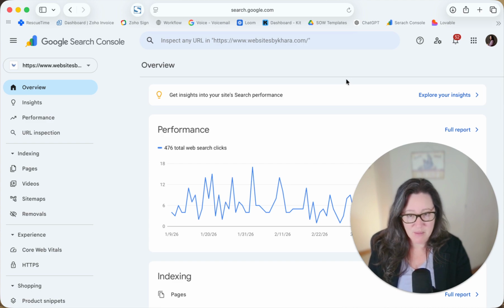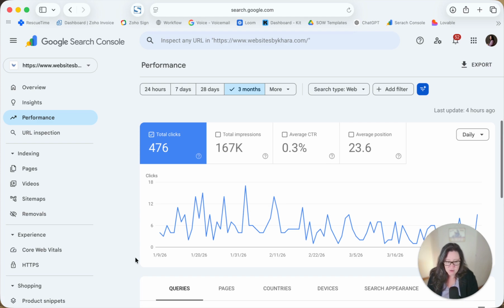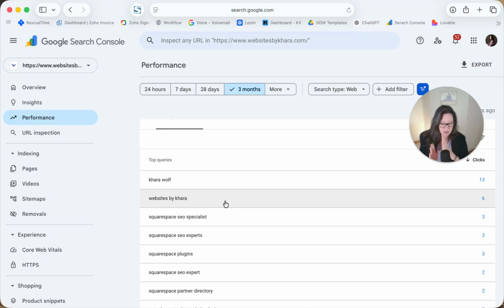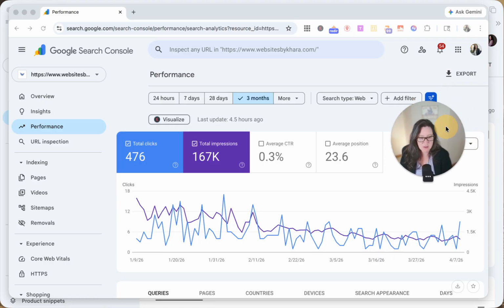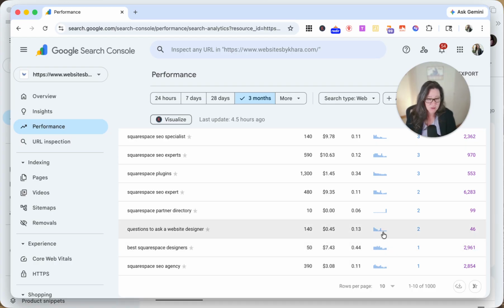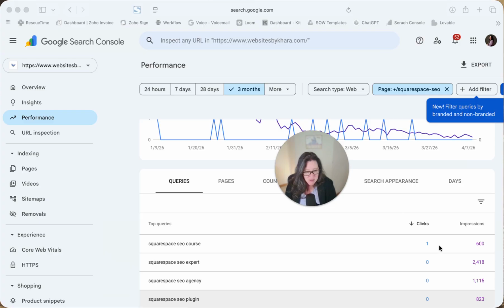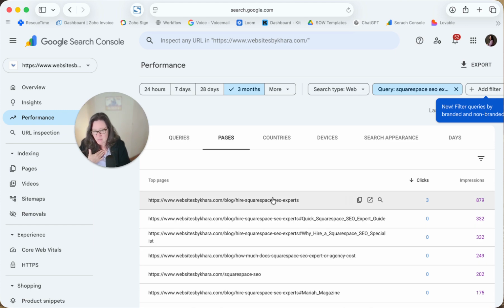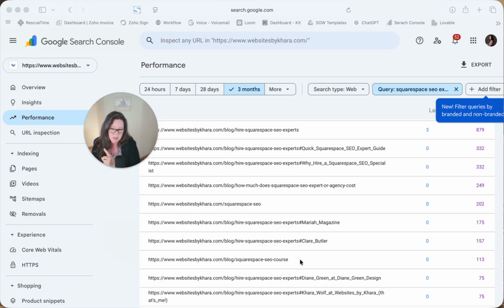Use Search Console to Improve Your SEO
🔥 Replace your paid SEO plugin with my FREE SEO Prompt Library

This video teaches how to use Google Search Console to evaluate and improve your SEO strategy by analyzing keyword performance and page-level data. It provides actionable value by helping you identify what’s driving traffic, uncover missed opportunities, and make smarter decisions to increase rankings and conversions.

Timestamps
00:00 Introduction to Search Console and SEO strategy
00:30 How to access the Search Console dashboard
01:06 Keywords vs. pages (what you’ll analyze)
02:26 Using the Performance tab and date filters
03:54 Clicks vs. impressions (what matters)
06:25 Keywords: Identifying valuable vs. low-intent keywords
09:39 Keywords: finding high-impression, low-click opportunities
11:23 Keywords: Using keyword tools for “low-hanging fruit”
15:19 Pages: Analyzing performance by individual pages
22:06 Pages: Optimizing pages and resolving keyword overlap

📰 Join the newsletter and get free Squarespace SEO tips from an expert

🎤 Microphone Used
🎤 Mic Stand Used